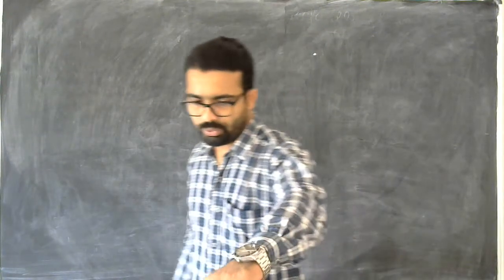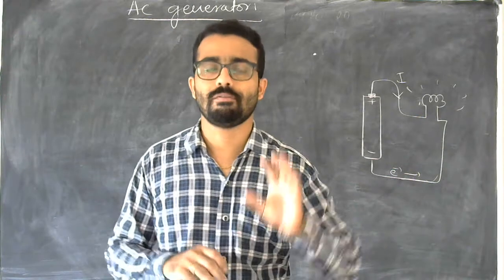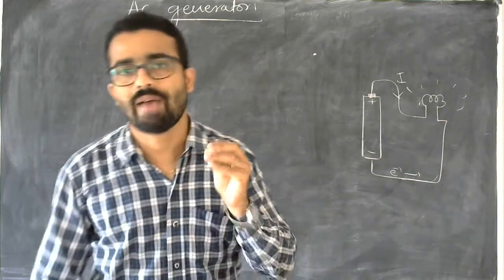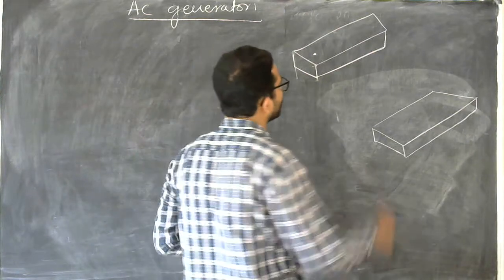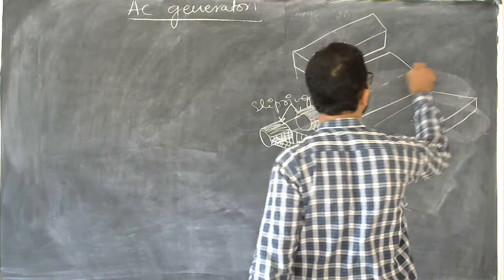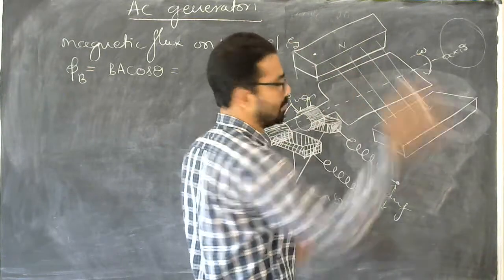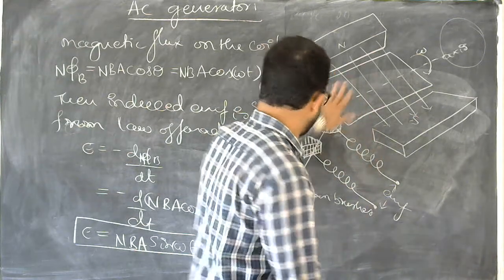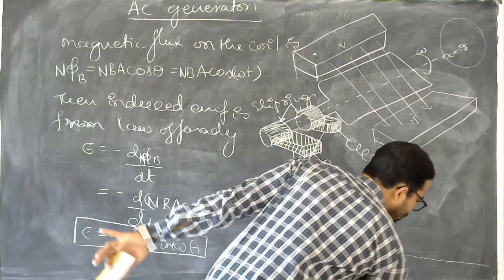13 Ac generator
Concept of ac generator